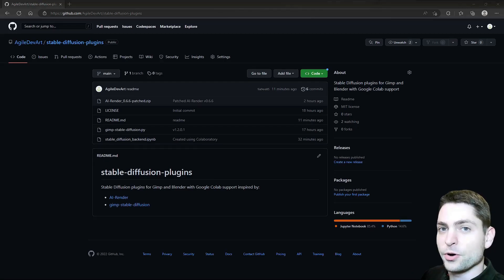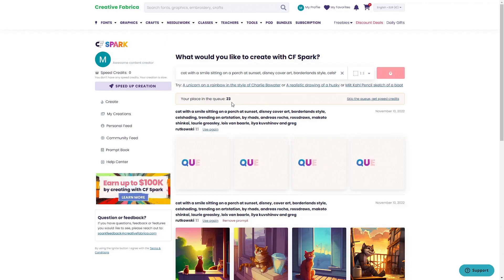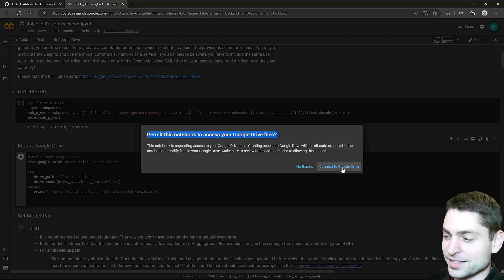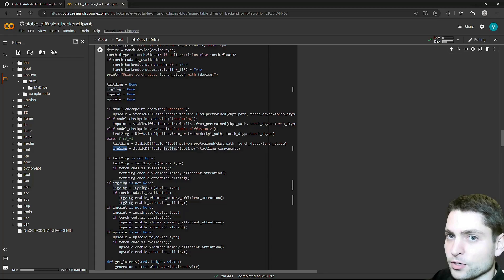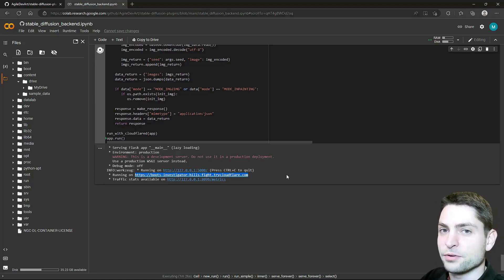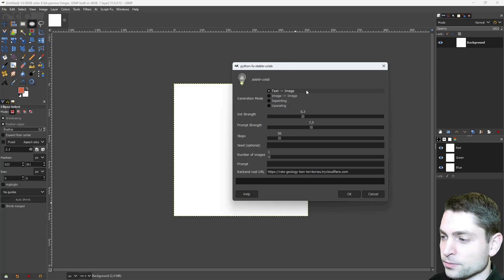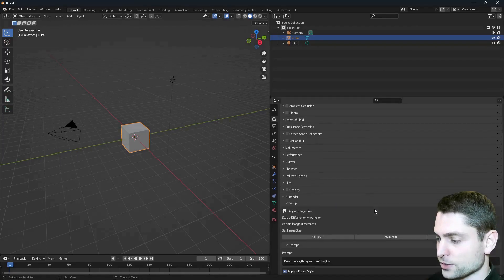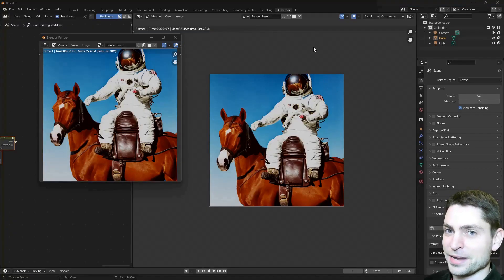Stable Diffusion 2 Plugins for Blender and GIMP with Google Colab Support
Render AI images for free in Blender and GIMP with Stable Diffusion 2 checkpoints running on Google Colab.

00:00 Introduction
00:47 AI image generator CF Spark by Creative Fabrica
01:49 Stable Diffusion plugins repo
02:27 Set up Google Colab with Stable Diffusion 2 checkpoints
05:51 Plugins for Blender and GIMP
06:13 Install plugin in GIMP and generate AI images
07:44 Install plugin in Blender and generate AI images
09:22 Using seeds to render same AI images in Blender and GIMP

💻 Welcome to Google Colab!